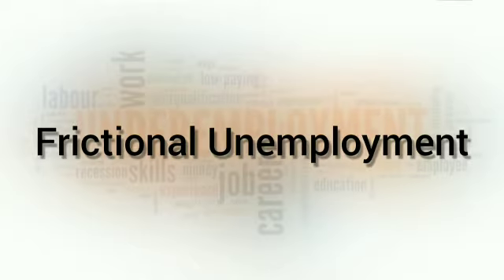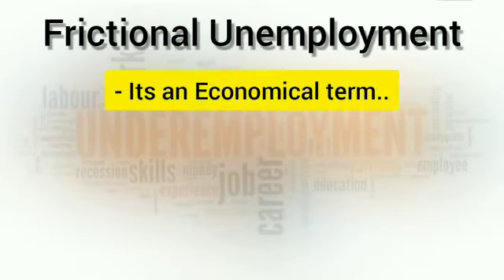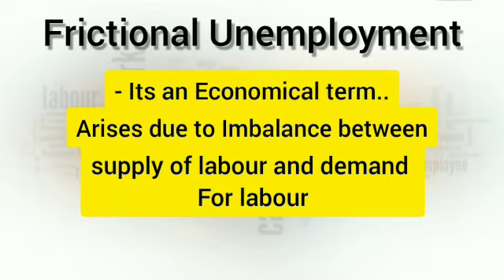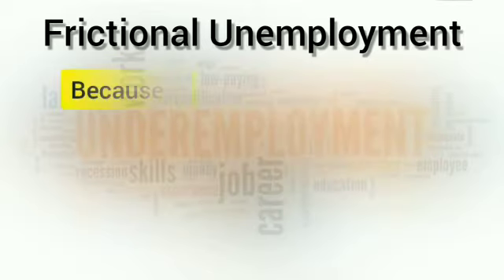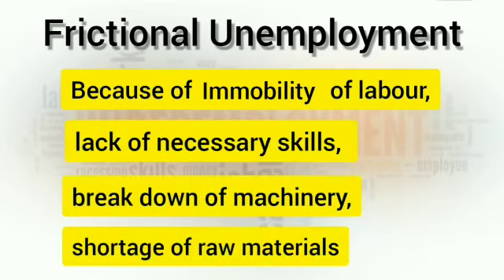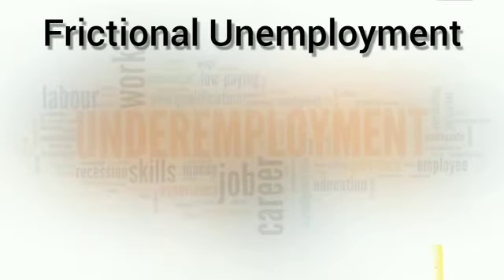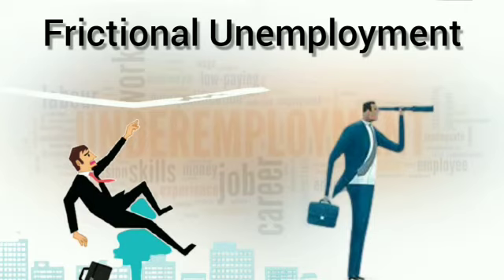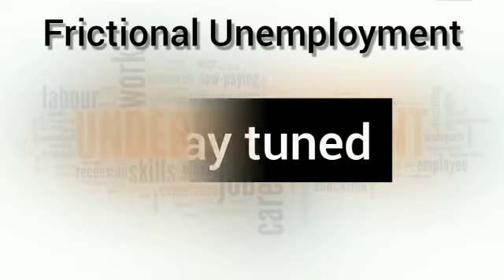Reel- 11 | What is Frictional Unemployment | Blade learner's Encyclopedia | Economics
Reel- 11 | What is Frictional unemployment | Blade learner's Encyclopedia | Polity

In this video, Ms. Shreya Shrivastava will be explaining the viewers about the frictional unemployment. She will be elaborating the concept with full of animation and visualisation.